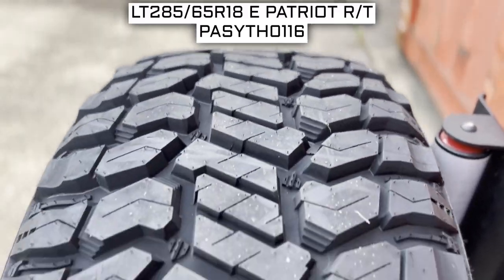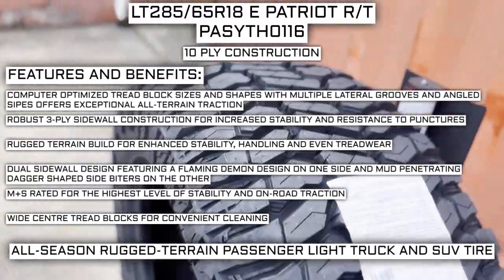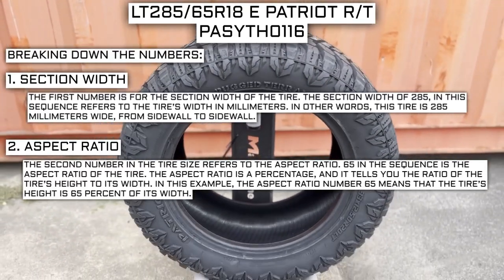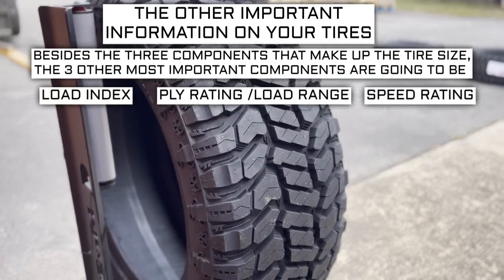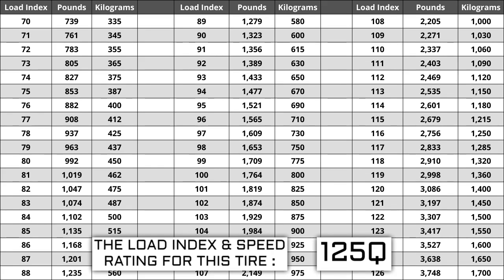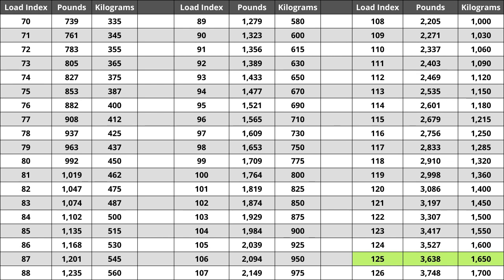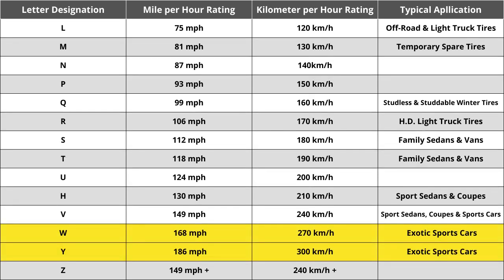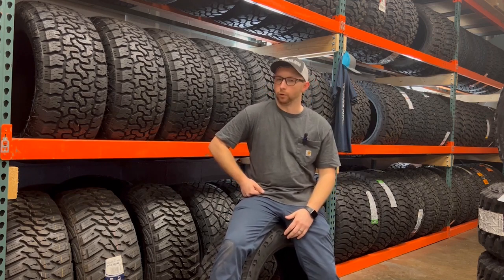285/65r18 10 ply Patriot R/T (Part Number: PASYTH0116) and where to get them!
Overview of the 285/65r18 10 ply Patriot Patriot R/T tire! Part number PASYTH0116 and where to buy!